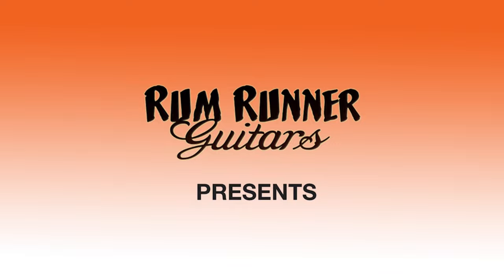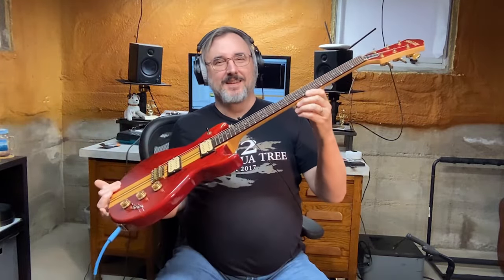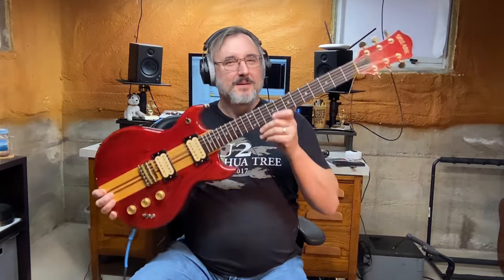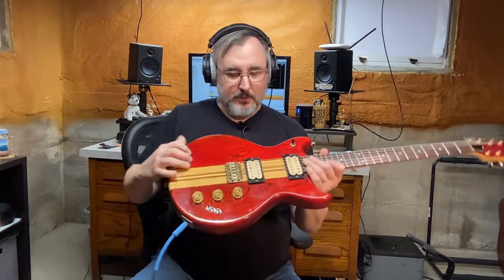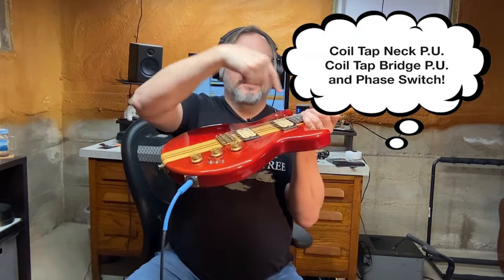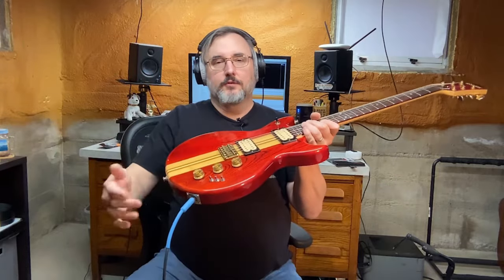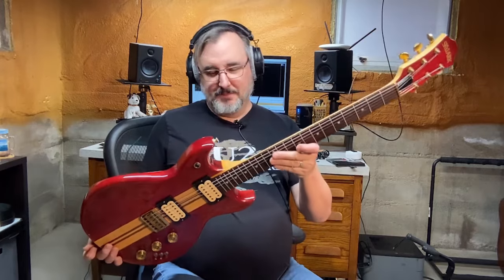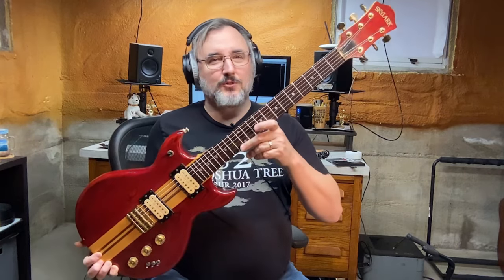A Guitar From JC Penny?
00:00 - Intro
01:05 - History
03:04 - Specs
04:30 - Sound Example
06:27 - Conclusion

Did J.C.Penny stores sell electric guitars? Yes, they did. Penny's sold the Skylark branded guitars for one year, 1981. They were made by the Matsumoku company of Japan. The company began in the 1950's and lasted until 1987. JC Penny bought an order for these guitars that was placed by another company, which is why they only sold them for one year. Maybe a closeout type deal? They are exceeding hard to find nowadays.

Specs:
Year: 1981
Manufacturer: Matsumoku
Brand: Skylark
Body Style: Double Cut
Body Material: Maple? w/ Mahogany Accents
Neck: Through the body
Scale Legnth: 25-1/2"
Fretboard Radius: 12"
Fretboard Material: Rosewood
Nut Width: 1.68"
String Spacing: 2"
Brass Nut
Brass Bridge and Saddles
Hardtail Bridge
Through the Body Strings
Brass tuning machines
Truss rod adjustment in headstock
Bridge Pickup: Humbucker
Middle Pickup: None
Neck Pickup: Humbucker
1 - Volume, 2 tone, Coil tap Switches and Phase Switch
Brass strap buttons